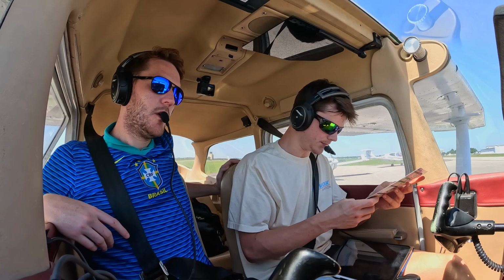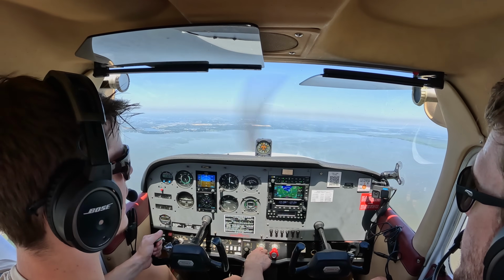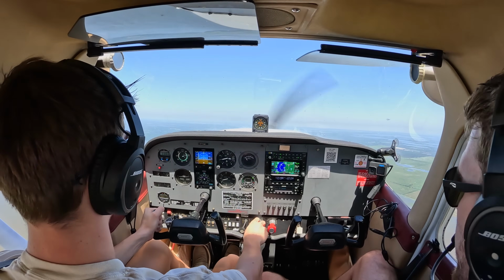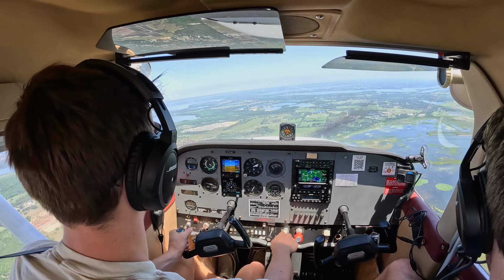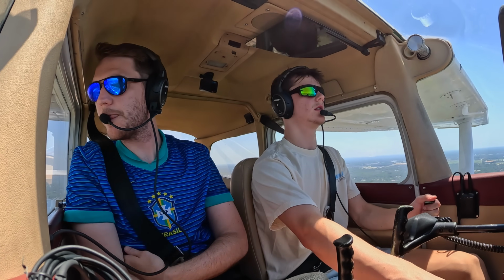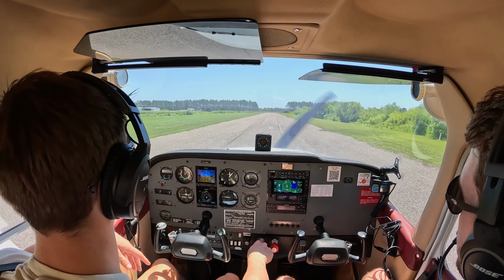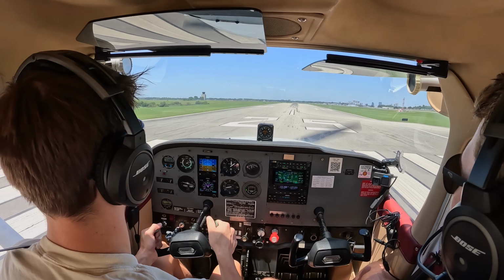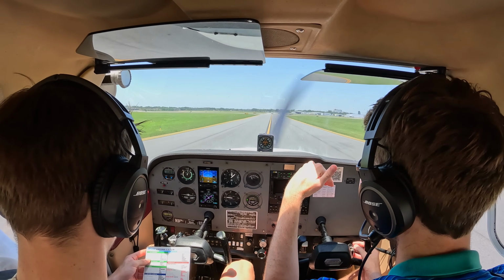Cessna 172 Checkout Flight | I Couldn’t Sign Off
Checkout flights are great because they pair pilots with instructors again which is something that they might not have done for some time. I see checkouts as a chance for pilots to showcase their skills and for me to assess whether they are safe to fly the particular aircraft on their own. I focus on the manoeuvres that I believe will show that the pilot is safe to fly and while you're not seeing everything we did on the flight in this video, you're seeing the main highlights.
Chris didn't get a sign off yet but his attitude is exactly where it needs to be, knowing that he needs to improve on a few things before heading out on his own in the Cessna 172.

👍🏻Thank you to all current patrons:
Aline Souza Alves
Michael Bailey
sean a
Bryan Wade
Jonathan Vargas
Dave Fantelli
Dan Walton
Jon Hoare
Kirk Walton
Dan Oakley
Bruce Lee
Shawn Collins
Matthew Bodine
Scott Leonard
Wesley J
Carlos Montalvo
Pat Turek
Jeff Zahorchak
Peter M Smith
Brad Townsend
Gidds
Richard Thomas
Keith Thomas Brown
Herb Manifold
Shane Maloy
Michael Smith
Russell Stallibrass
James S
Jim Cooper
Thomas Watkins
Chris Tribuzio
Rich Mixture
Andrea Bracewell
Jean-Philippe Doré
Stephen Chandler
Chris Denhart
Shawn Eichelberger
Andrew Kagunyi
Tony Landeros
Jimmy Terry
Michael Bennett
Chad Bardsley
Tim Joseph
Glenn Watson
Todd Ray
Patrick
Tom
Steve
Alphons Huysser
Jeff
Dan Stroschine
Serg
Kevin Arnold
TS Aviation
Collin Chappelle
Abby Hendrix
Bryan Drennan
Nathan Ballard
Andreas Appel
Mason Holbrook
Andy Mace
David Squires
William Nakelski
Jayden Glasscock
Michael Suarez
Robert Scaife
Brian Conrad
Rossco
Andrew Cooper
God Stories Radio
God Stories Radio
Reno
Wendy Rover
Shayne Yoakem
Nelson Brumbach
Chuck Kelleher
Cameron Allen
Tony Day
Nathan Miller